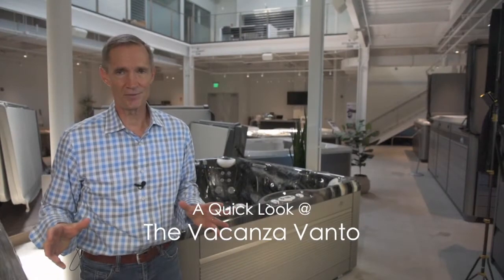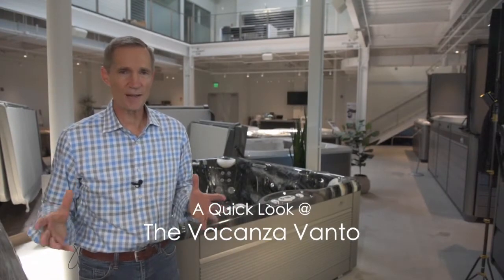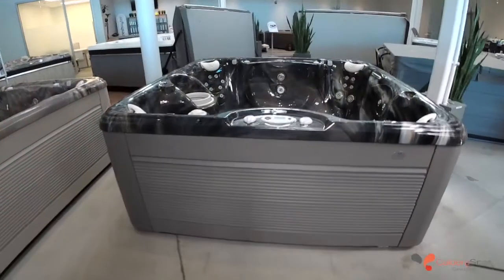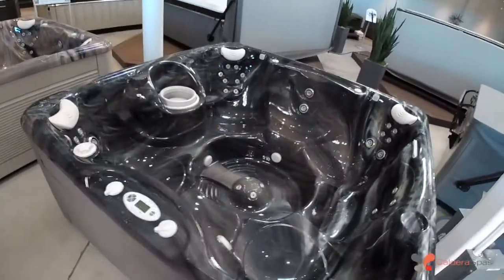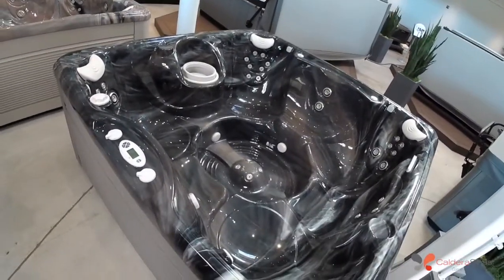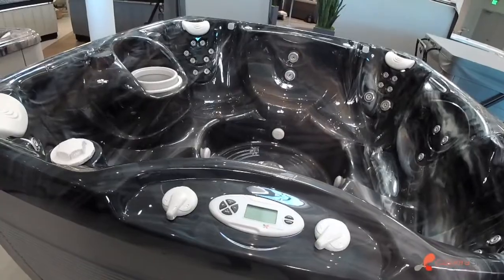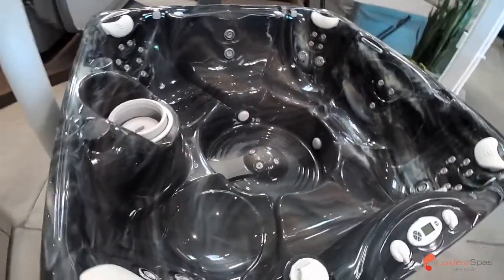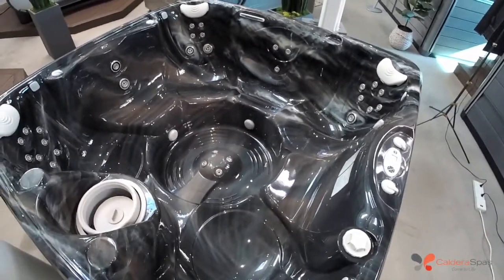Caldera Spas Vacanza Series Vanto Spa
A non-lounge hot tub, the Vanto® model features the same stylish design and powerful spa jetting system found on the popular-selling hot tub Vacanza® Series.

This video features our Vanto® model spa with Midnight Canyon shell and Ash cabinet.